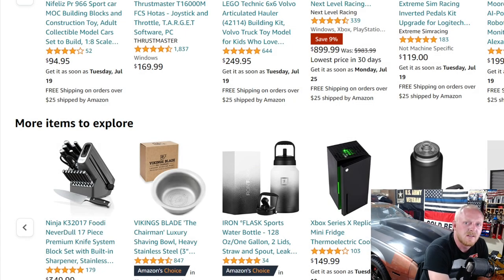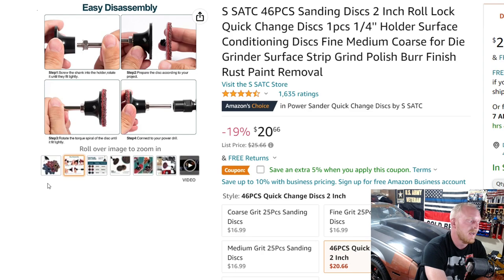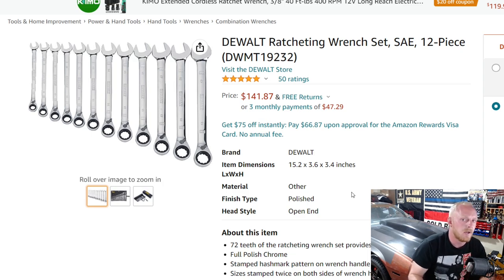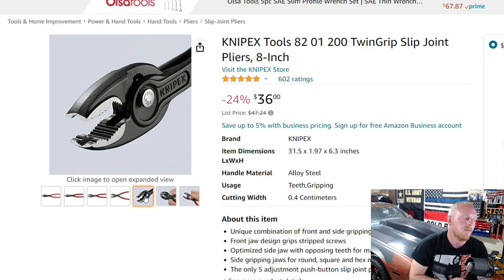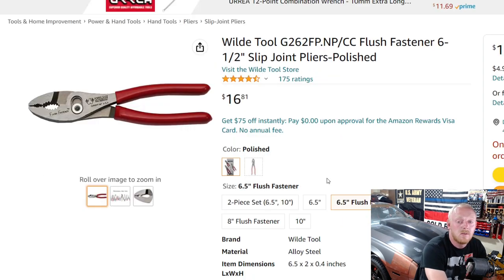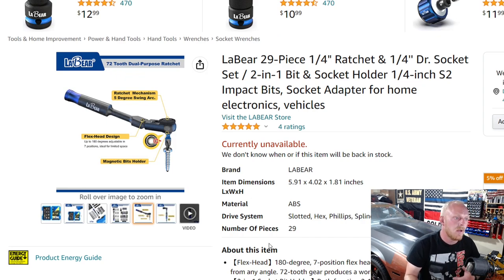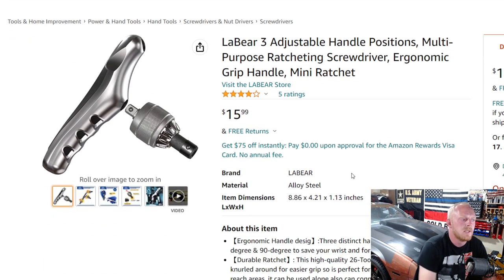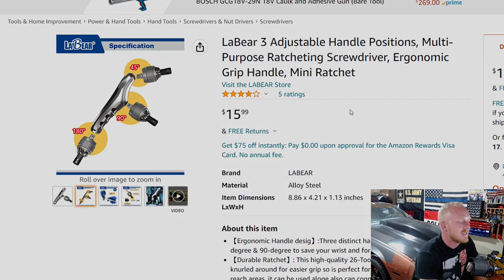Great Amazon Tool Deals Tekton Knipex Dewalt Gearwrench